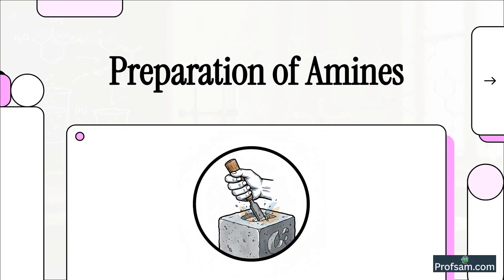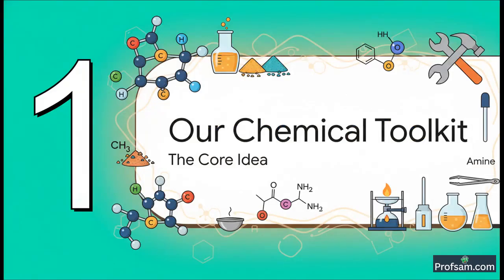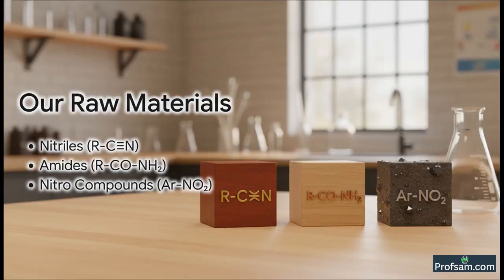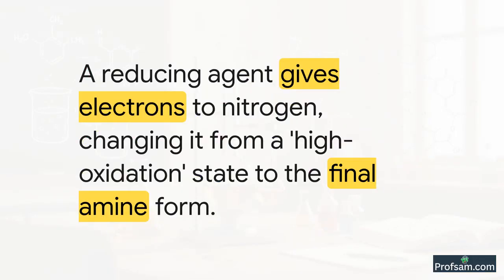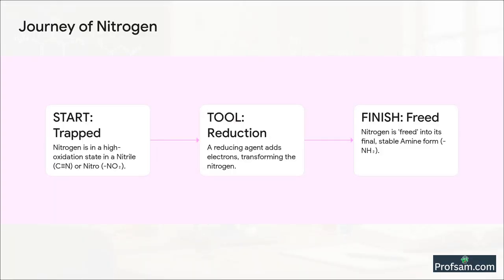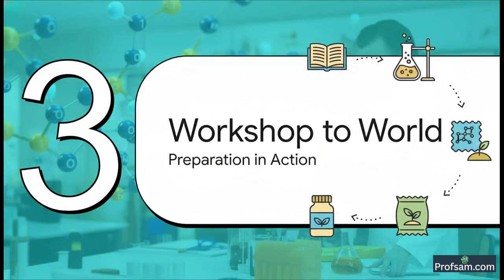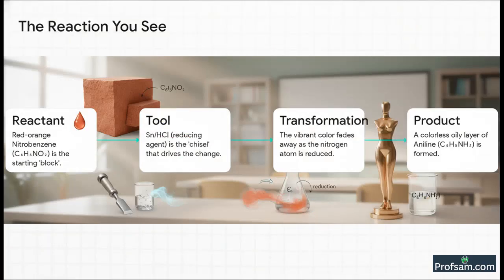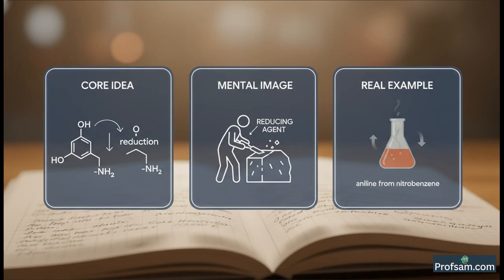Unit 9 – Preparation of Amines | CBSE 12th Chemistry (English) | The 5-Minute Teacher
This video lesson explains Unit 9 – Preparation of Amines for CBSE Class 12 Chemistry (English), using The 5-Minute Teacher approach for quick clarity.

In this lesson, you will understand:
• the different methods for preparing amines
• the key factors that influence the preparation of amines
• the importance of amines in organic chemistry